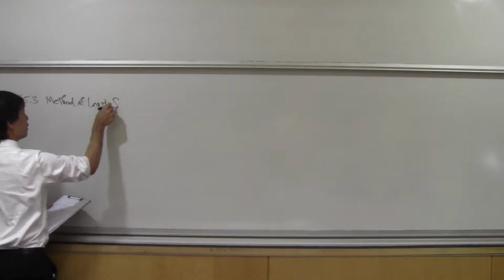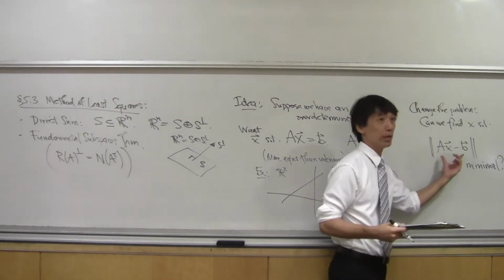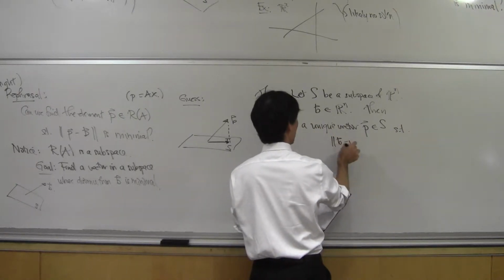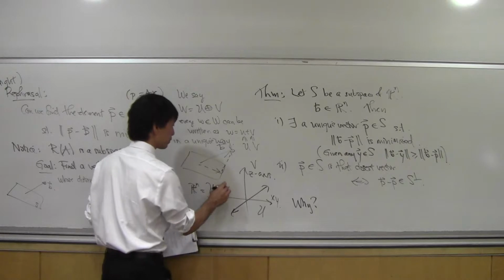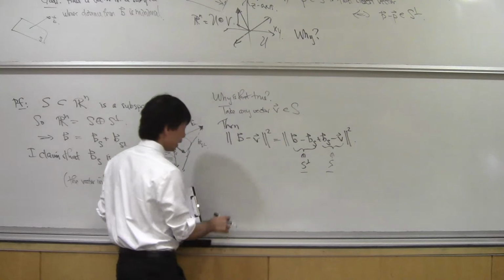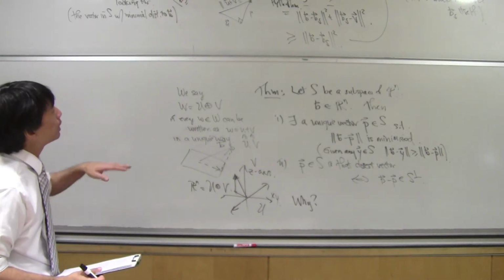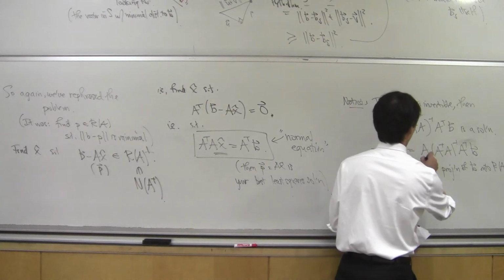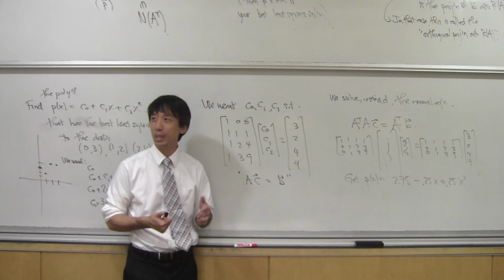Math 060 110617C Method of Least Squares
Review of relevant results.  Motivation of the problem.  Rephrasal of the problem.  Theorem: the unique vector in a subspace closest to a vector external to that subspace.  Method of Least Squares: the normal equation.  Constructing the orthogonal projection operator onto the range of A.  Example.